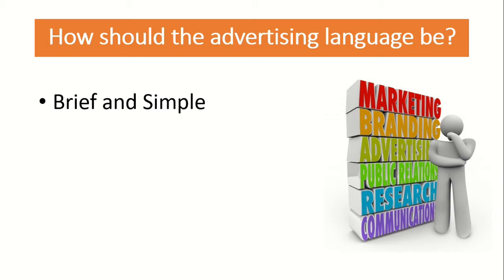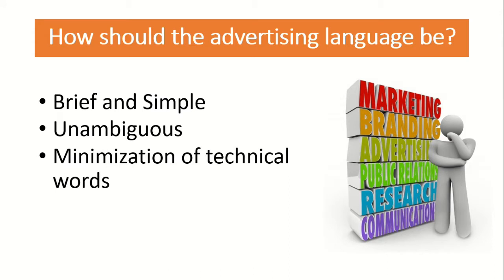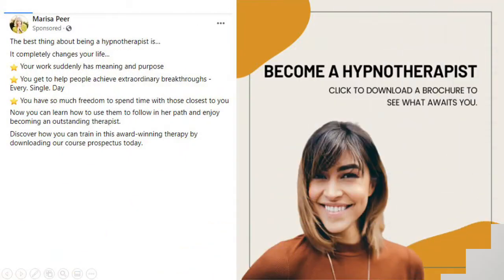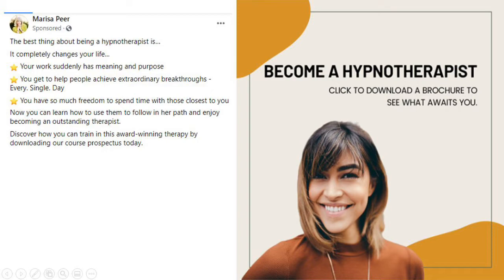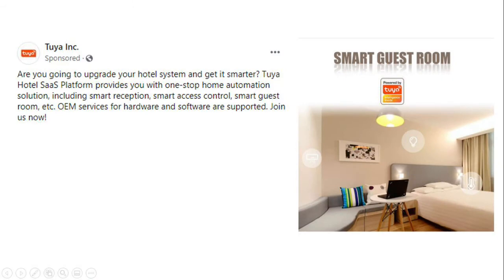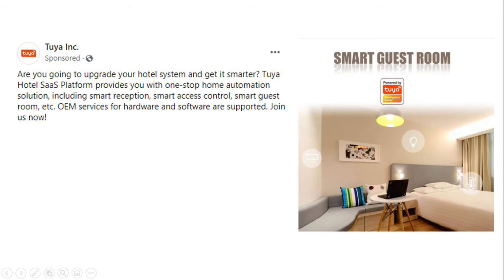English Practice - English for Advertisement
Dear all,

Welcome back to this English Lesson Video. In this time we are going to learn about how to use English for making advertisement, or how to use English for Advertisement, and how should the language that should be used for making advertisement.
Part of this lesson is:
1. To understand what is advertisement and its purpose
2. How should the language that is used for advertisement
3. Examples of English advertisement
4. Your practice to make an English advertisement.

Good luck